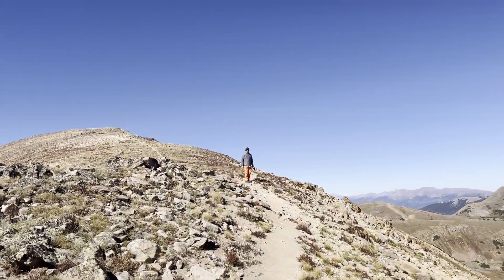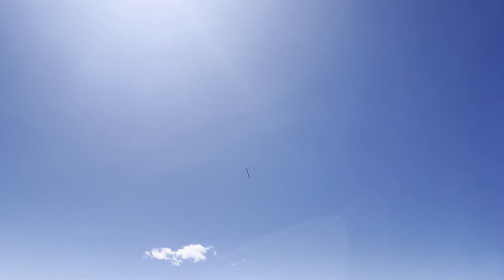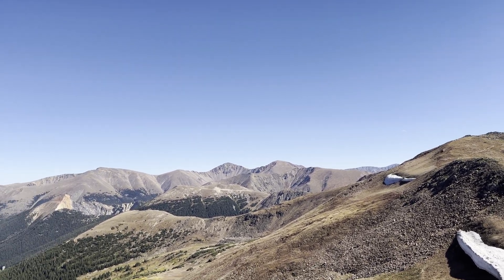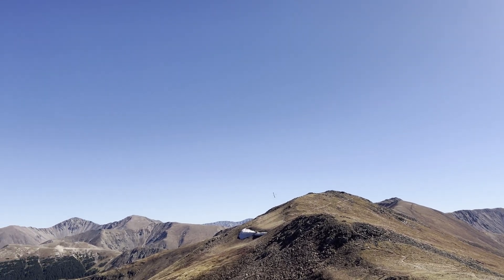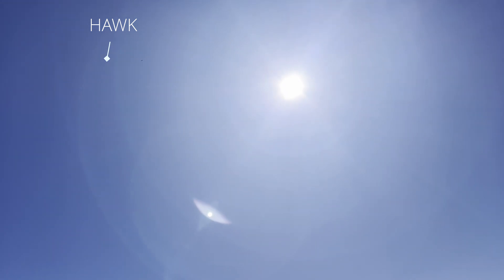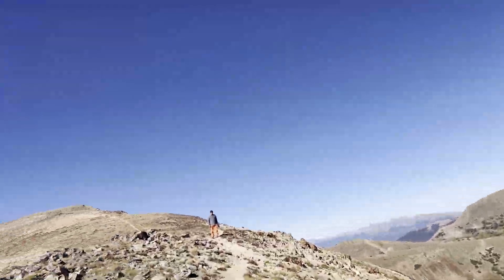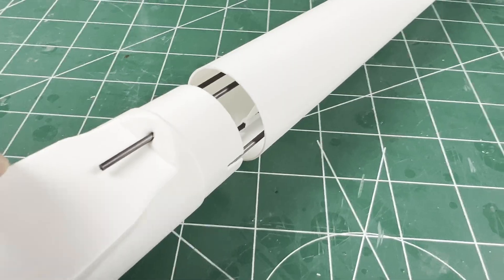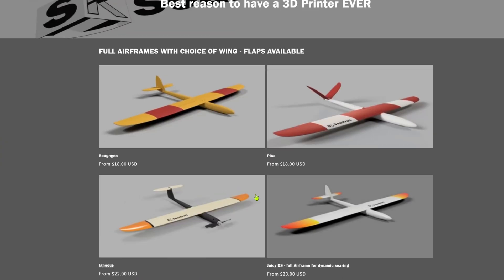Dynamic Soaring a 3D printed glider at Jones Pass CO Sept 2024 - Juicy DS from SoarKraft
Juicy airframe and wings available now.

In this video we were Dynamic Soaring at Jones Pass in Colorado Sept 2024, 12,454 feet above sea-level.  Flying the 3D Printed glider from SoarKraft called the Juicy.  Been flying and crashing and learning.  I have crashed many of these (see my other videos) and crash several in this one too.

This is a 3D printed airplane that can fly 100+ mph. with no motor, just wind
Dynamic Soaring is a passion, fast in-your-face RC flying that is difficult combination of technology, design, skill, and conditions. It is slope soaring, but surfing the eddy curl on the back side. High speed, close to the ground, in turbulent air, no time for a second try. Most people learn with a foam plane. they bounce... but they are limited efficiency due to construction... it is amazing how much faster a molded or now 3D printed plane is in comparison, but we call them crunchies... as that is how they hit the ground...

This project was intended to be a dynamic soaring plane that is inexpensive to build, easy, and capable of handling speeds in excess of 100+ mph.  The goal is 150mph for under $50 / copy.   You print, you build, you fly.

He has the current platform record of 187mph (thats 300 kph)

This is a carbon reinforced wing that is 3D printed, and uses a 10mm Square Carbon Fiber Spar that is ~ $10 + other carbon supports.  Designed for speed and rough terrain landing.  Based on performance and F3F competition models of the past 30 years, but as a 3D print-able version.  Flies like a molded airframe, but 3D printed... so if you crash it, print another.  Material are less than $30 for the whole airframe.

flown here:
Juicy with 4 Servo Wing
Airfoil: RG15
Wingspan: 1.2M (49")
Flying weight = 940g with Standard PLA.
10mm Square  x 1000mm tube spar, 2mm rod longerons, 1 x 4mm else where.

Everything designed to print with Orca Slicer (Free) and settings available in instructions/file sets.

Other wing sizes and airfoils coming soon.